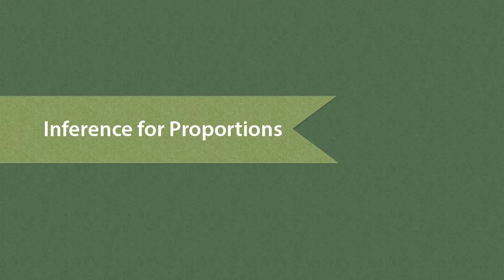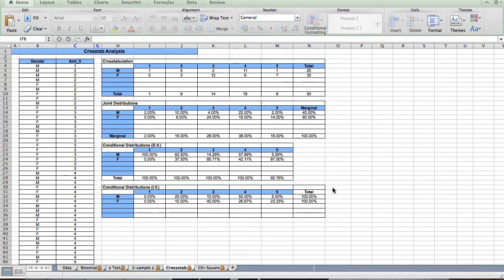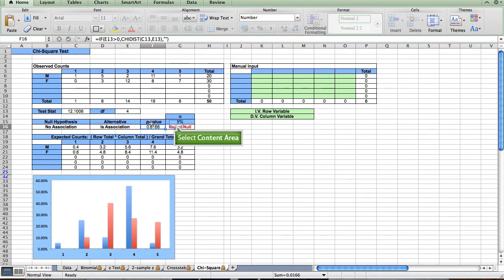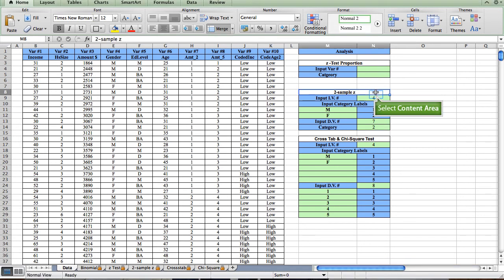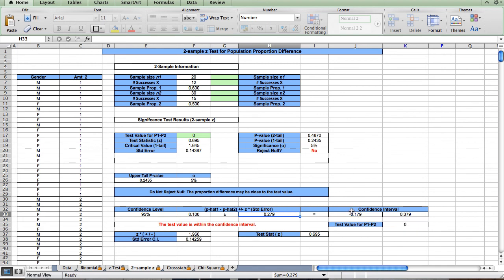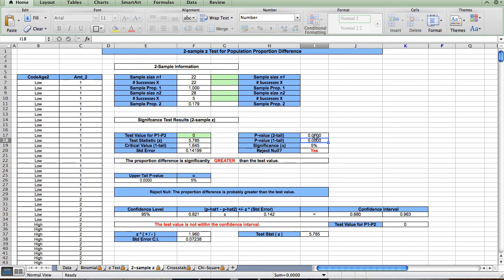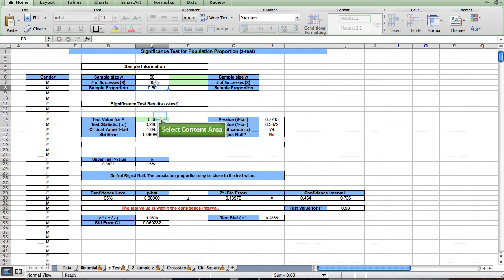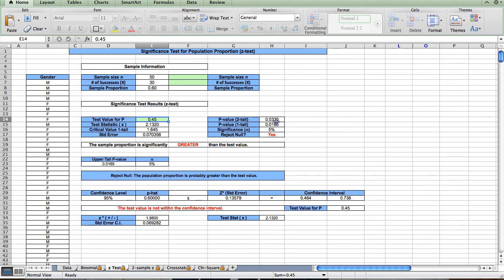Inference for Proportions